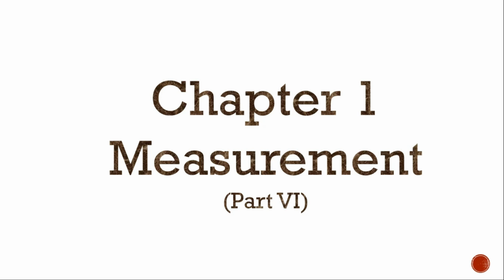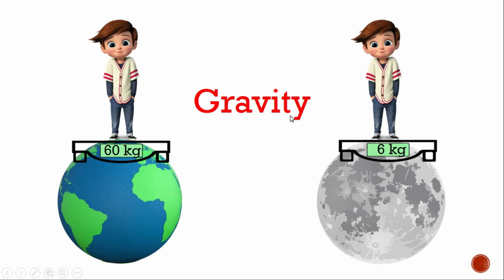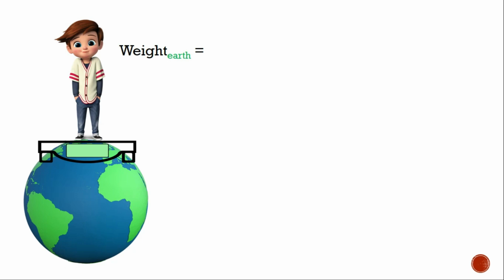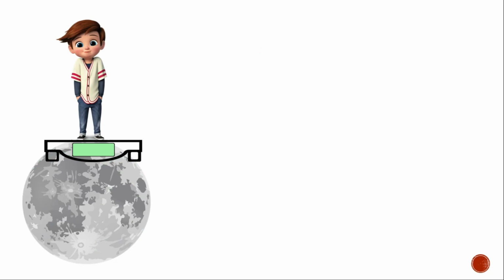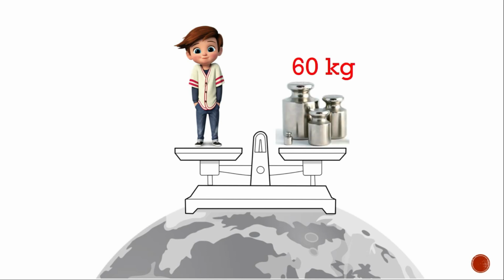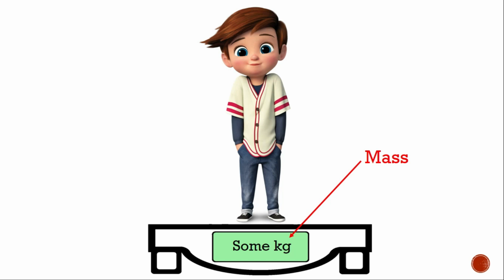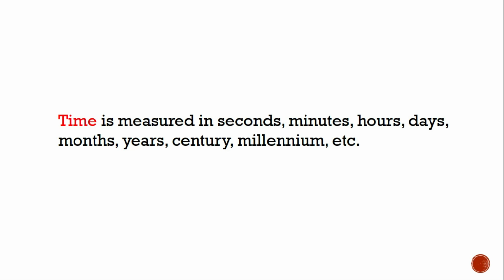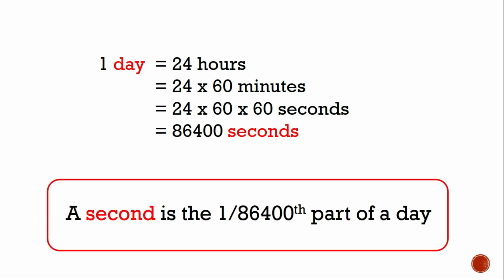Science Class 8 Measurement (VI) Day 6